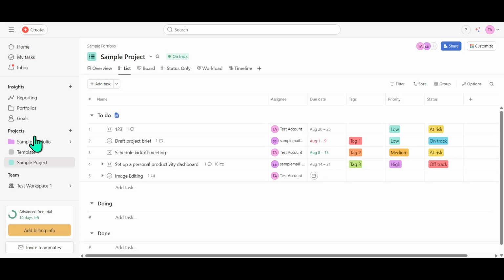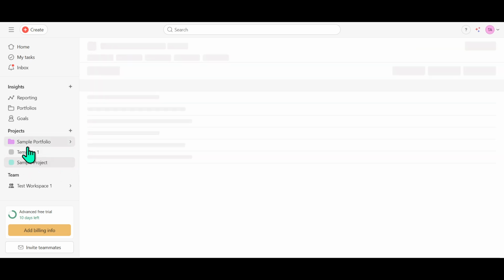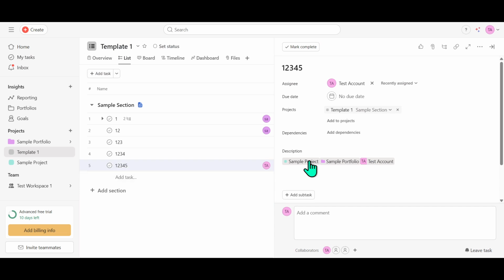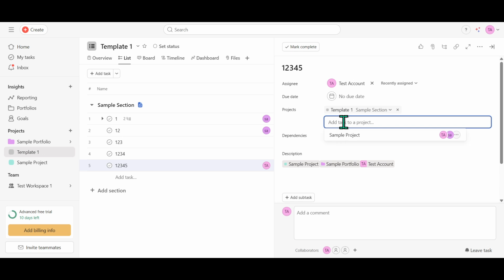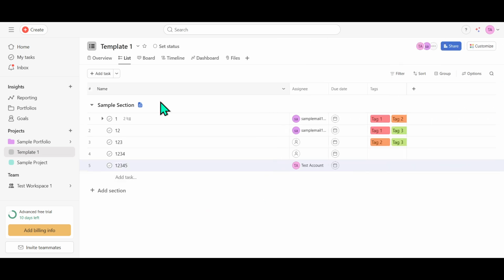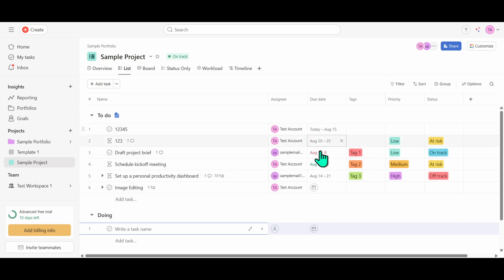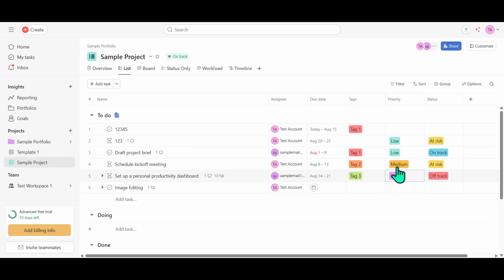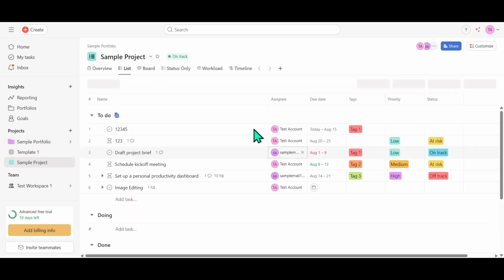Asana: How to Multi-Home Tasks (2025 Task Organization & Workflow Tips)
In this video, I’ll show you how to multi-home tasks in Asana so the same task can appear in multiple projects—perfect for cross-team collaboration and keeping work synced.

how to multi home tasks in asana, how to add the same task to multiple projects in asana, asana multi home tutorial, how to organize my tasks in asana, how to manage tasks across projects in asana, asana productivity tips, asana workflow tutorial, how to use asana for cross team collaboration, asana task linking guide, how to create workflows in asana, asana advanced task management, how to duplicate task locations in asana, asana multiple project organization tips